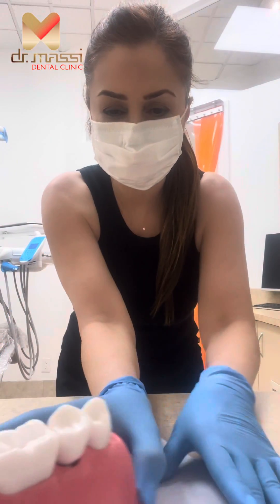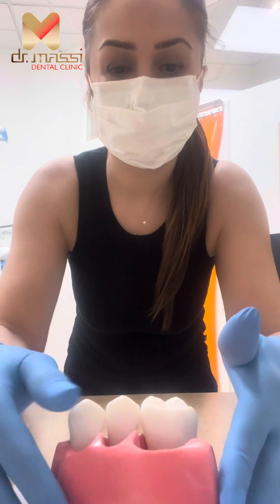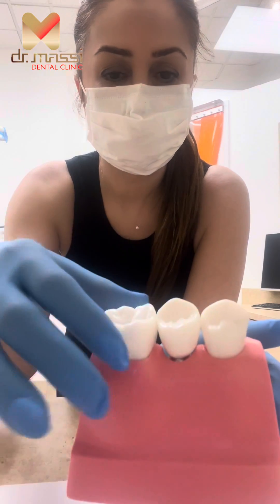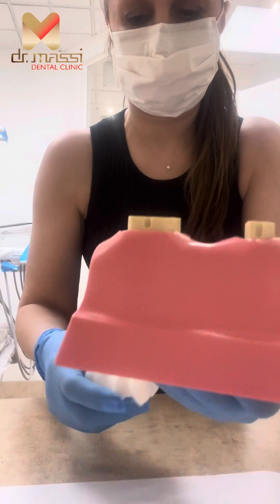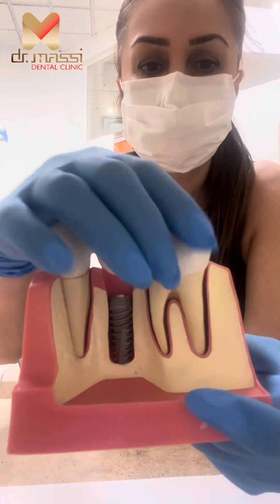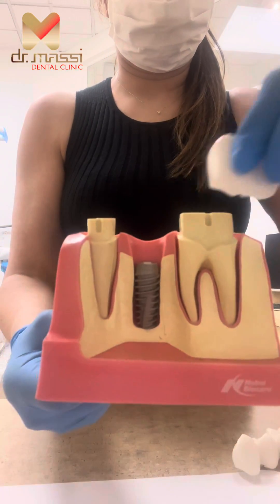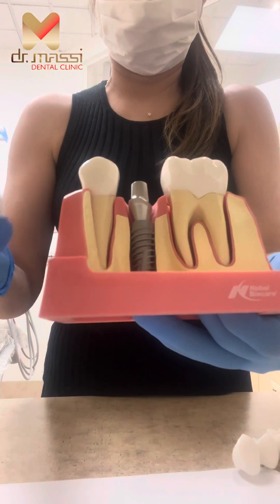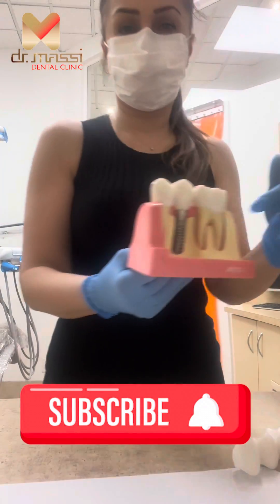DENTAL Implants vs Dental BRIDGE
Losing teeth can have a significant impact on the appearance of your smile while creating functionality issues. It also can put a serious dent in your self-confidence. Two of the most common solutions that dental professionals use to address these problems are dental implants and dental bridges.